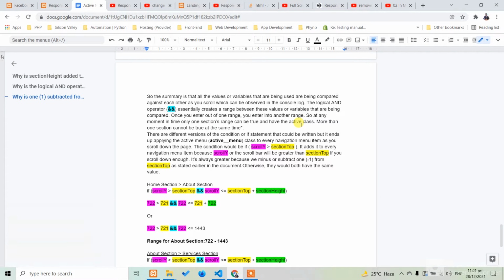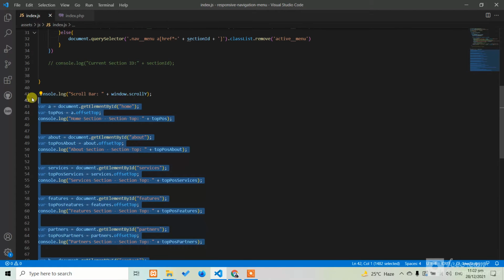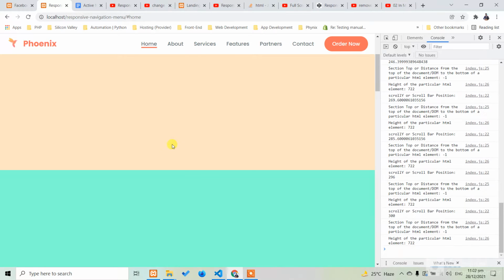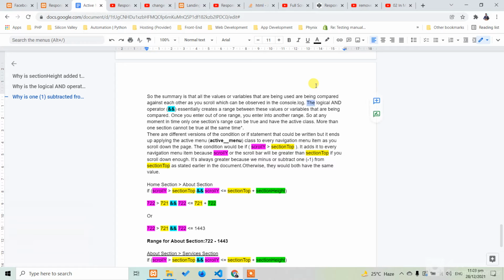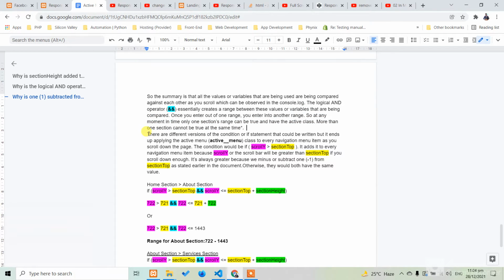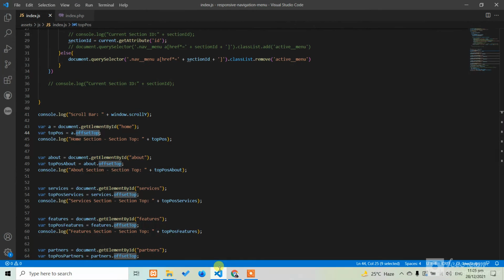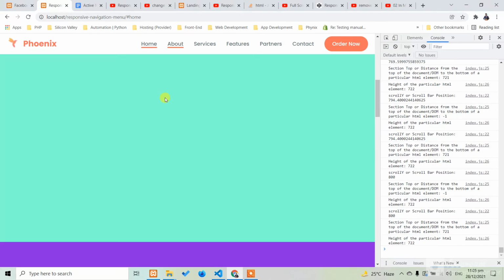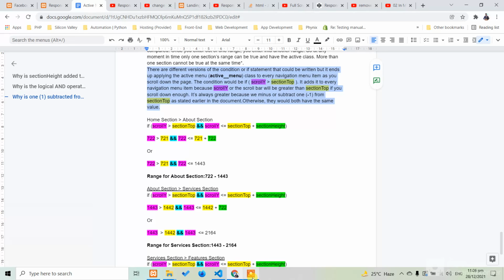Active Menu Item On Page Scroll Part 4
I encountered the active menu item on page scroll feature in a YouTube video named Responsive Personal Portfolio Website HTML CSS And JAVASCRIPT | Mobile First by Bedimcode. I didn’t understand how it worked when I looked at the code and Bedimcode doesn’t speak in his videos or provide annotations or subtitles. So I tried to figure it out and I believe I have a full grasp of it now. You can view the document with this